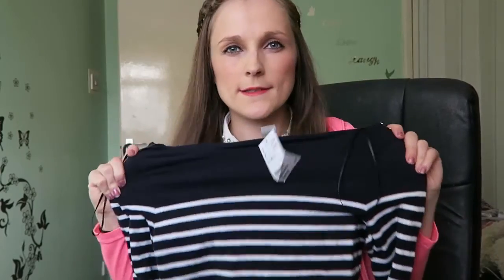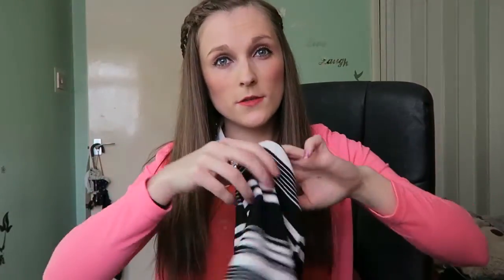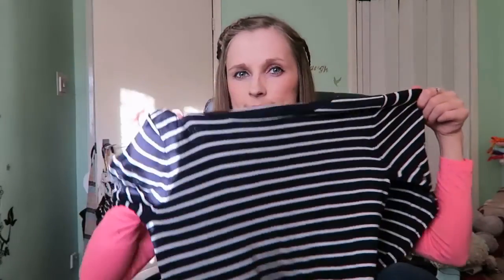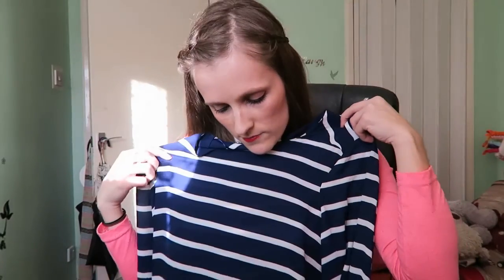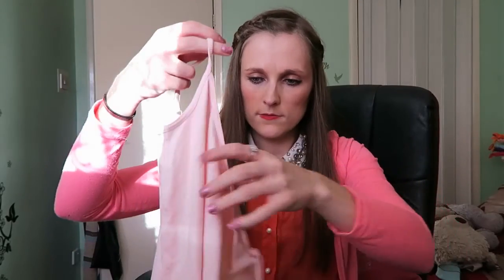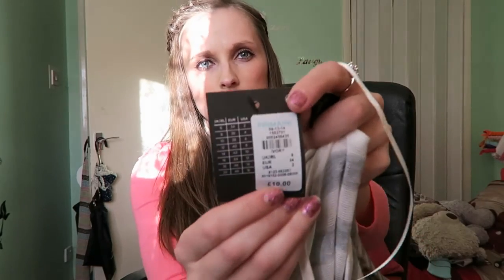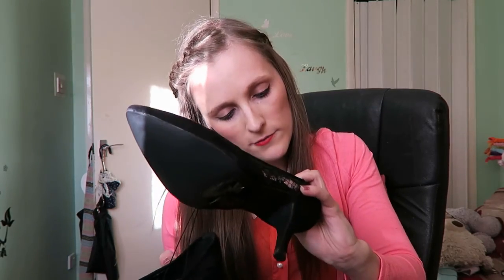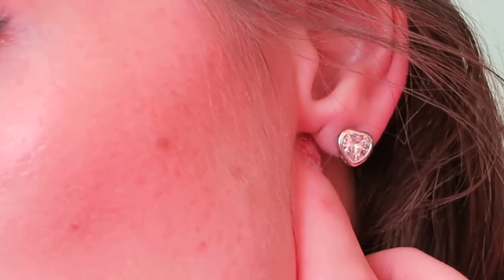Primark Shopping Haul and Try On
My latest Primark shopping haul and try on (plus a few other bits from other shops)

This is a little late in coming as I had other videos that I felt needed to come first lol. I picked up some really great bits in Primark which I show off for you in this video.